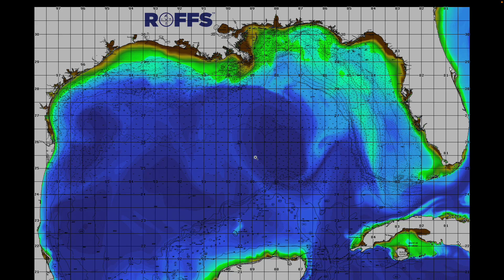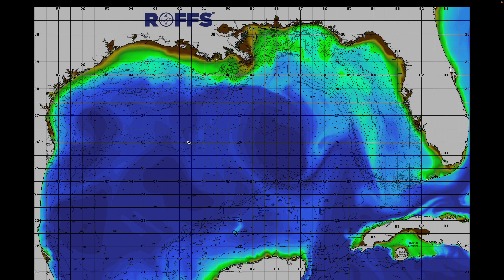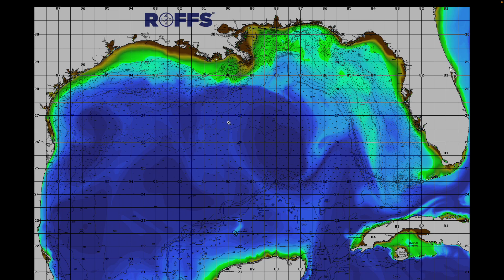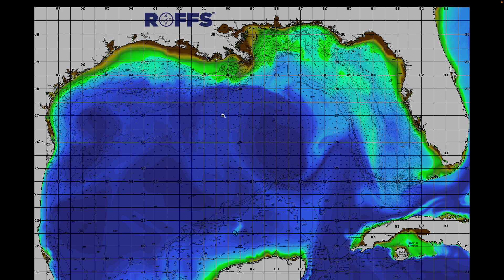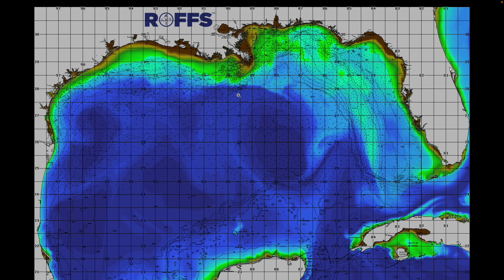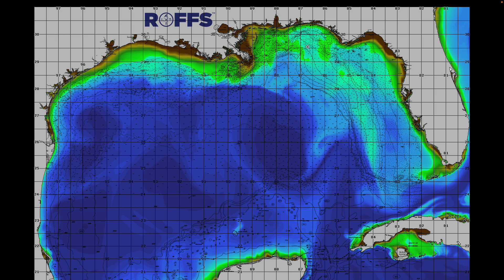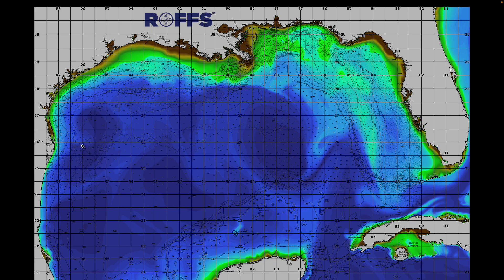Gulf of Mexico Ocean Conditions Update - 10/11/2023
ROFFS™ brief overview of the overall ocean conditions for the Gulf of Mexico the week of October 11, 2023.